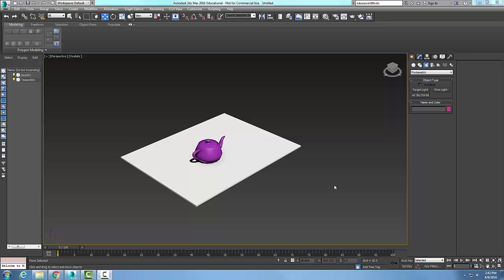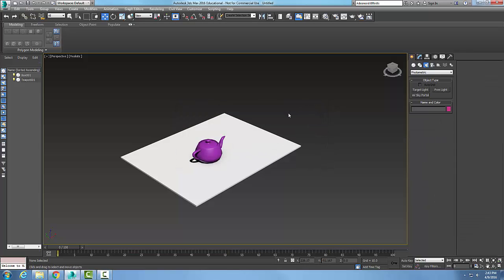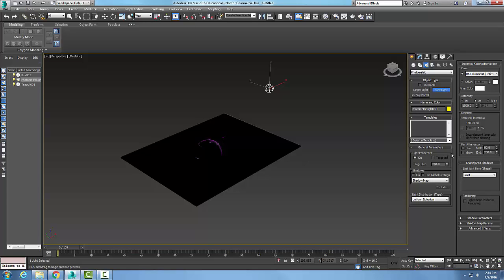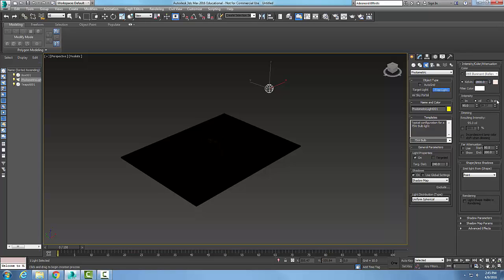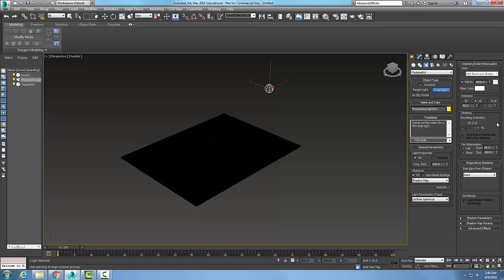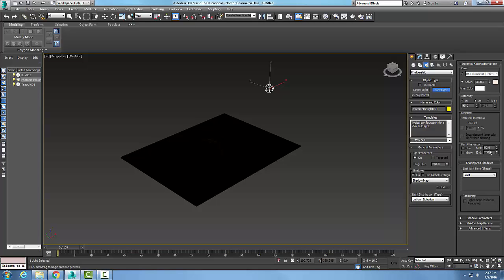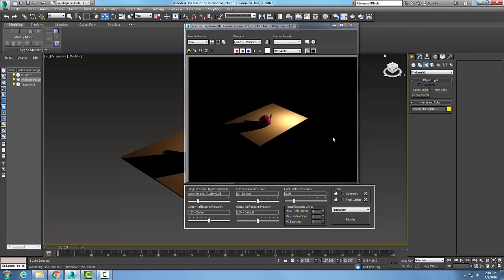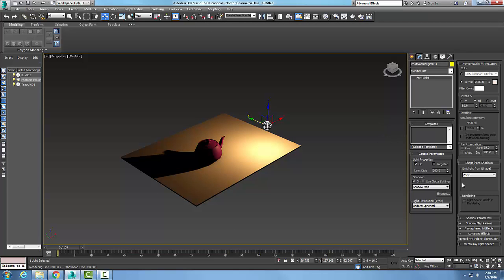3ds Max 13-16 Photometric Lights